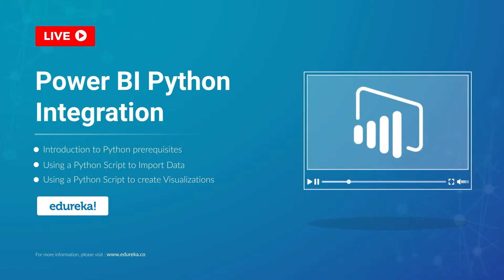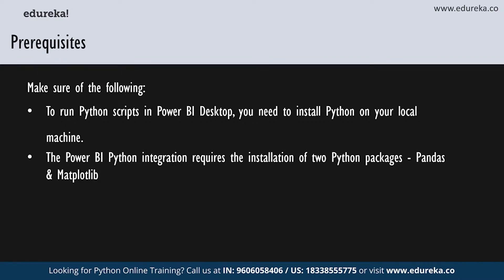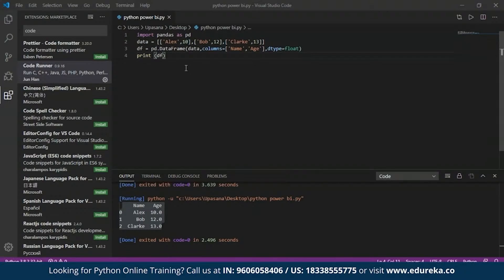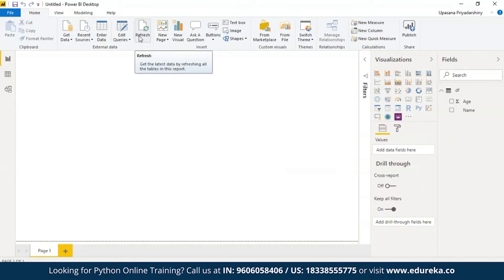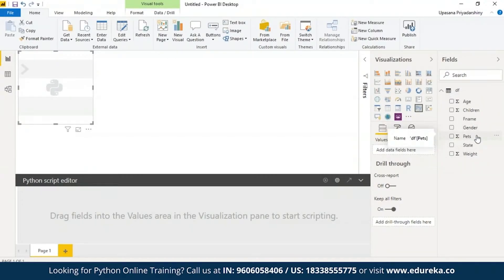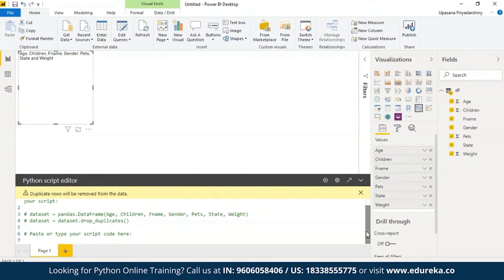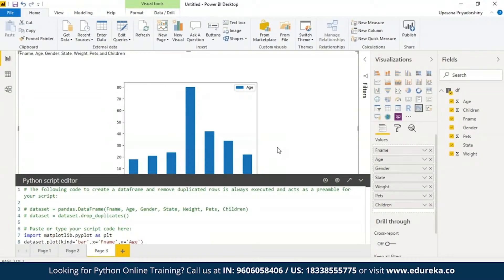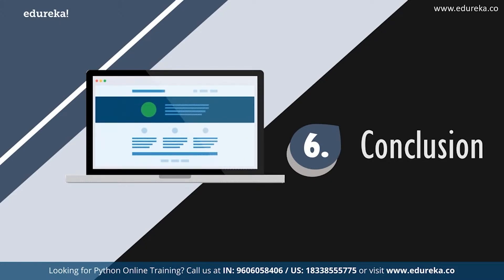Power BI Python Integration | How to run Python Script in Power BI| Edureka Rewind -3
This Edureka "Python Power BI integration" video will help you to understand the value brought by the integration of the Python into Power BI Desktop and how it provides a powerful tool for transforming and presenting business intelligence data.
Following are the topics covered in this session;
02:05 Introduction to Python
02:35 Prerequisites
04:02 Using a Python script to Import Data
08:45 Using a Python script to Create Visualizations
17:05 Drawbacks
19:00 Conclusion